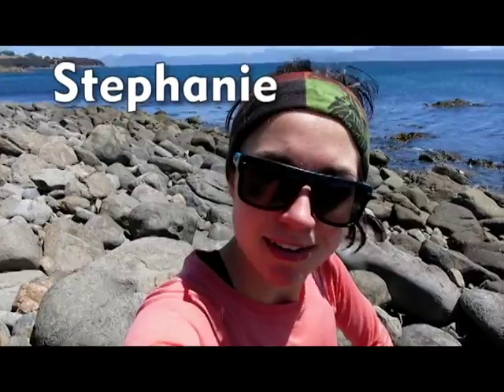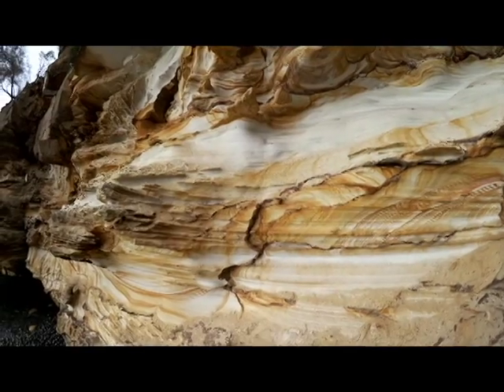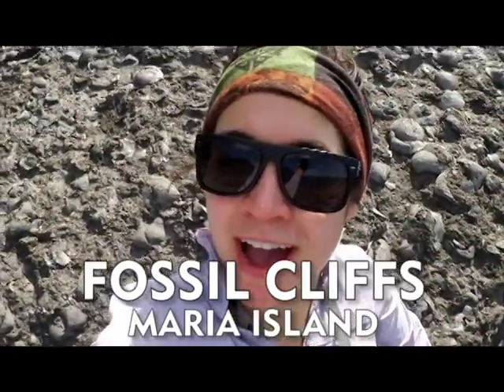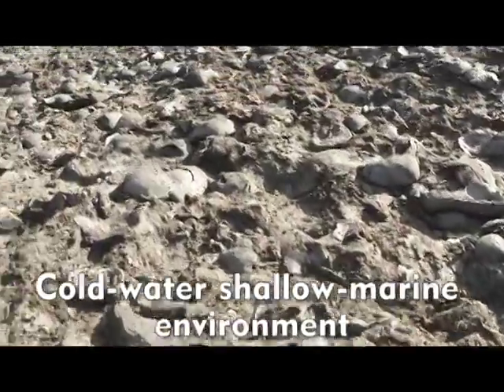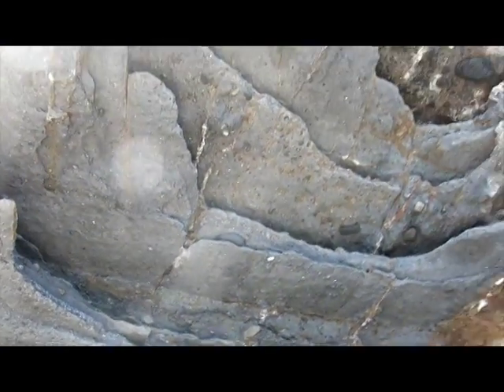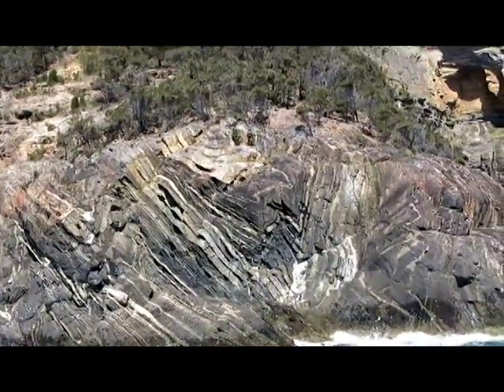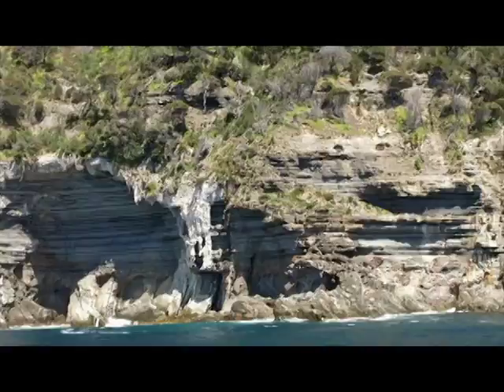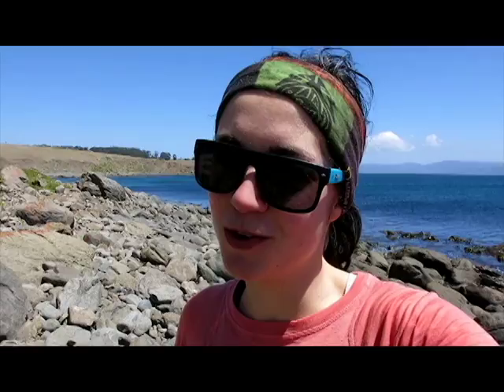Famous rocks of Maria Island; from Painted to Fossil Cliffs [Tasmania, Australia]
Exploring Maria Island, Tasmania, Australia! My 1st attempt at a video log to go with my blog about earth science and travel

Thanks!